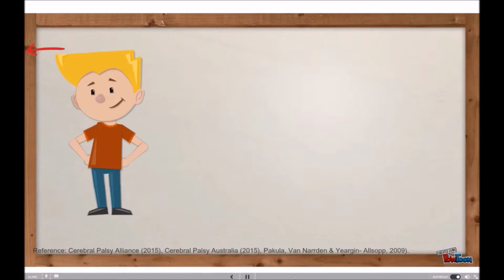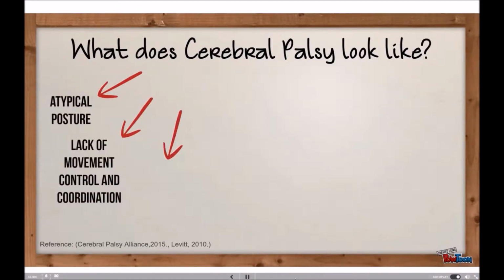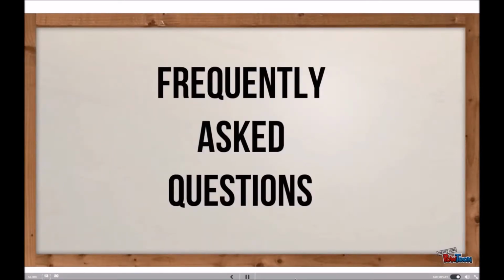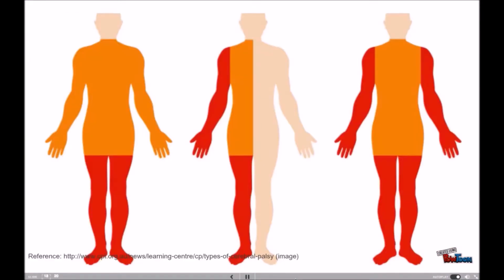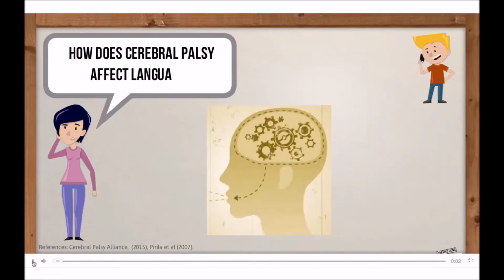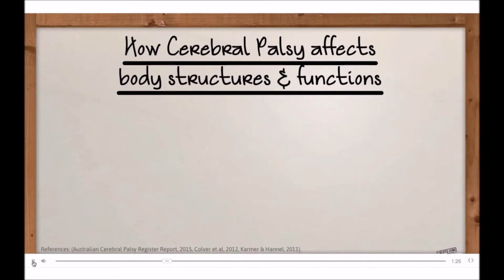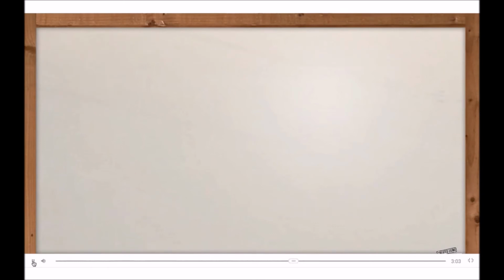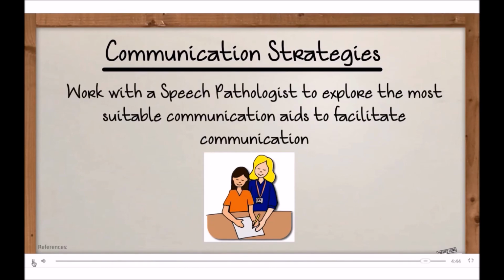Cerebral Palsy in 10 minutes